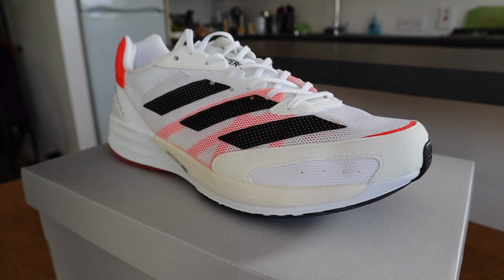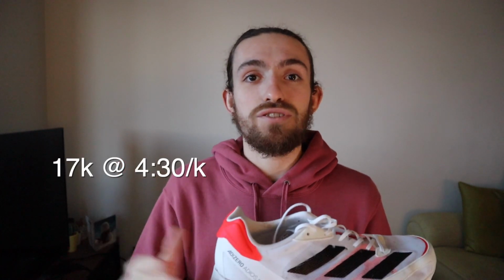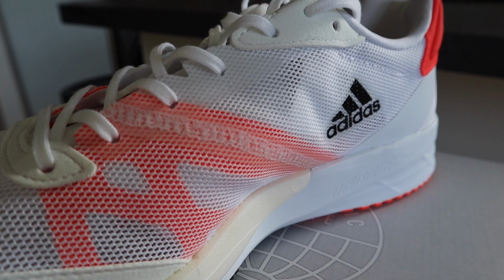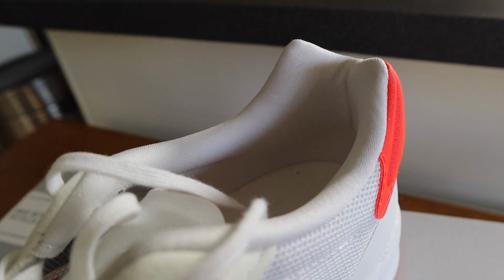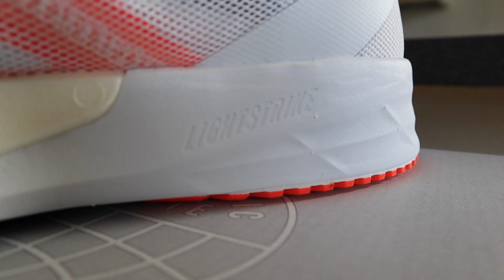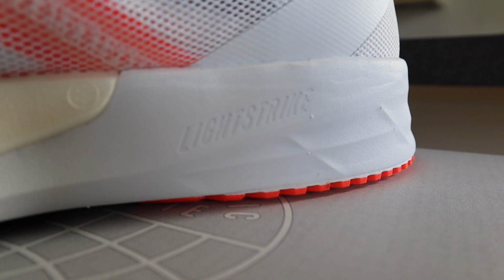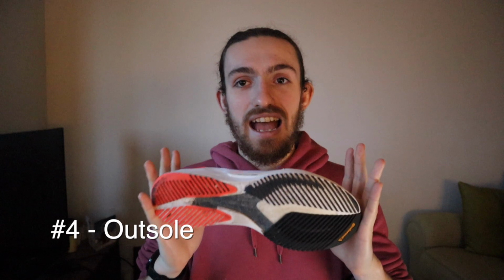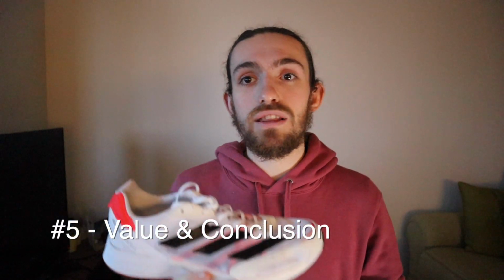ADIDAS Adizero Adios 6 // BEST Running Shoe of 2021?? // Runners First Impressions Review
Today I'll be giving you my first impressions after running in the Adidas Adizero Adios 6, which might be my favourite running shoes in years!